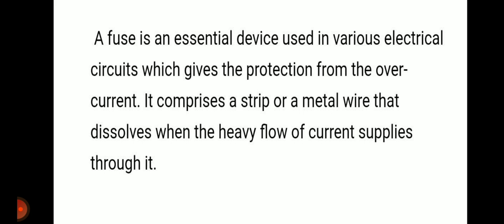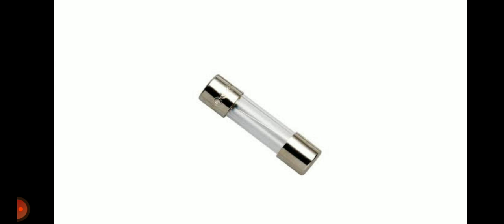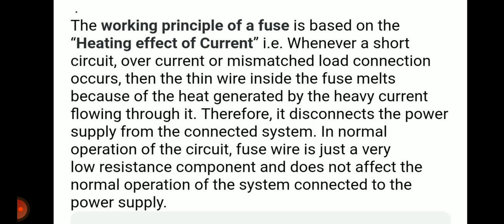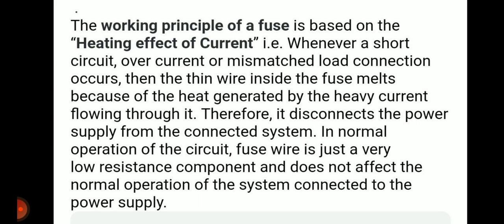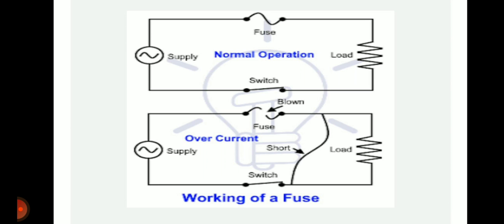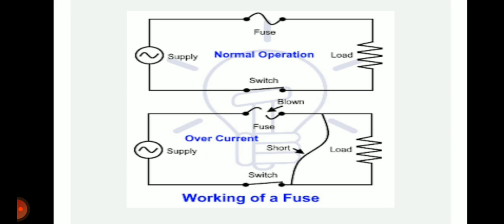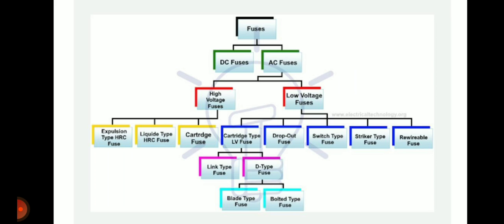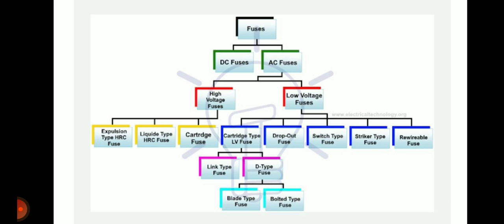Fuse: Working, types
Basic working of Fuse